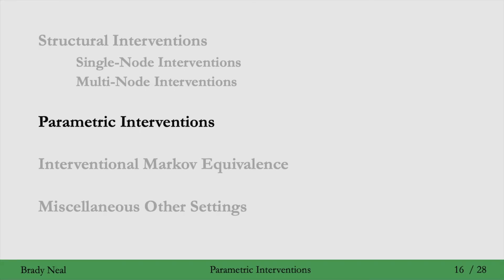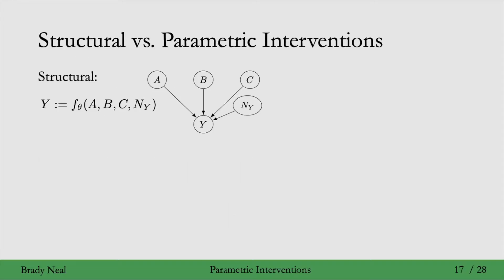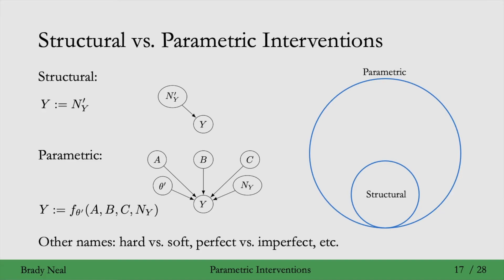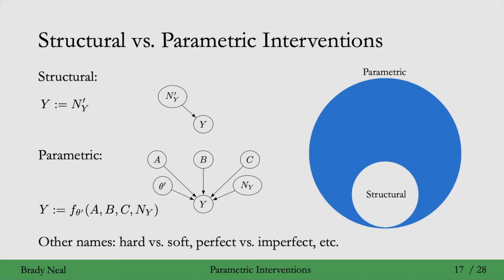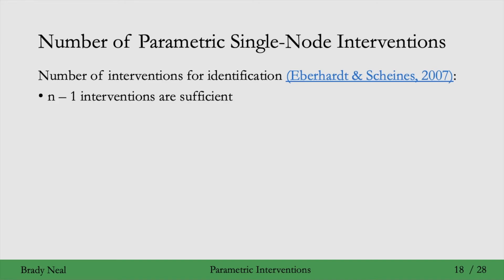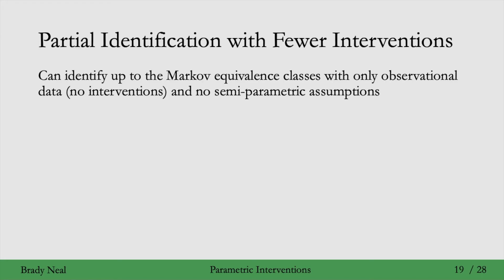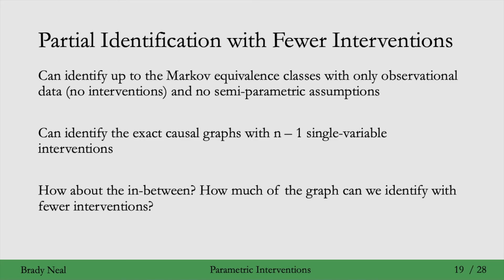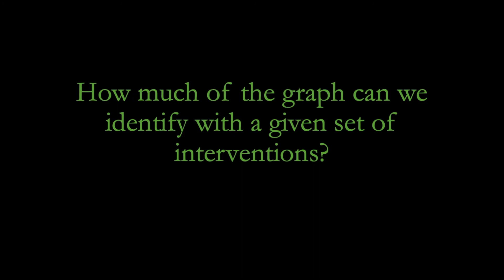11.6 - Parametric Interventions for Causal Discovery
In this part of the Introduction to Causal Inference course, we introduce a more general kind of intervention: parametric interventions. Please post questions in the YouTube comments section.